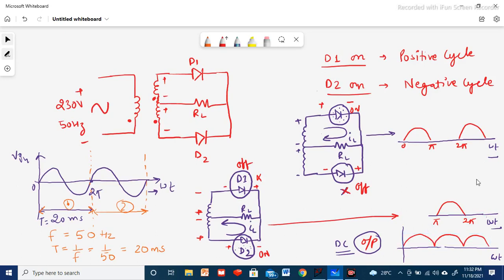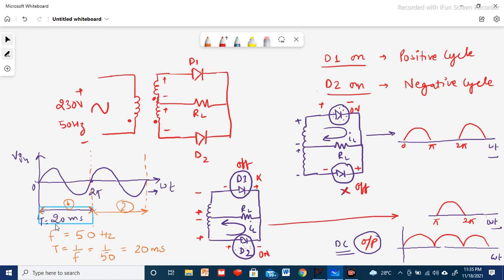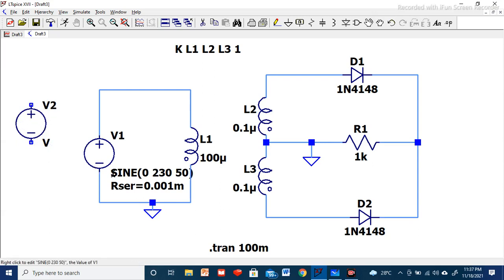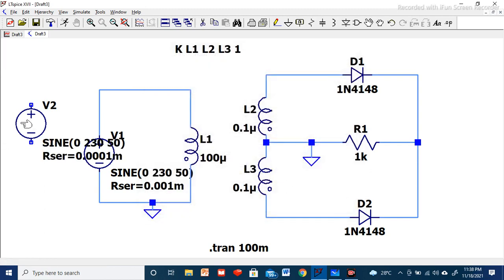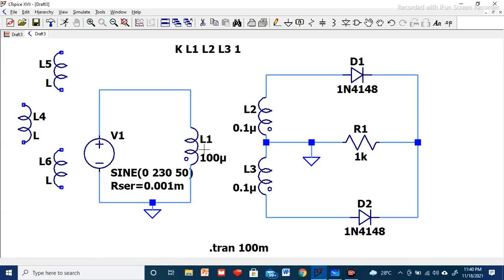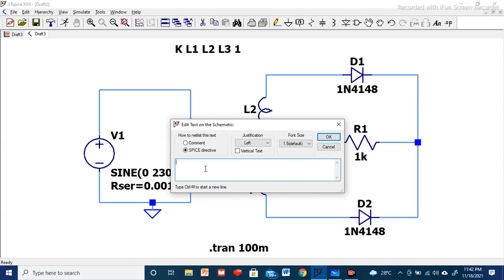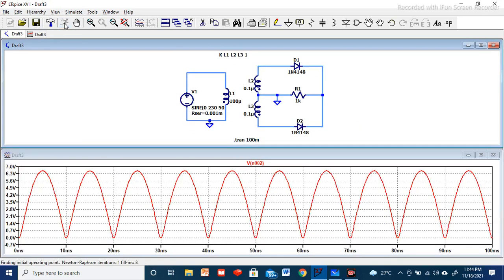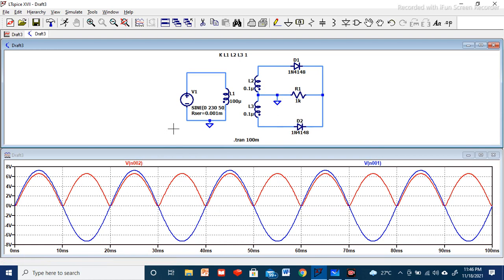Center tap Full wave rectifier circuit using LT spice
Detailed simulation and analysis of center tap full wave rectifier circuit and its simulation using LT spice